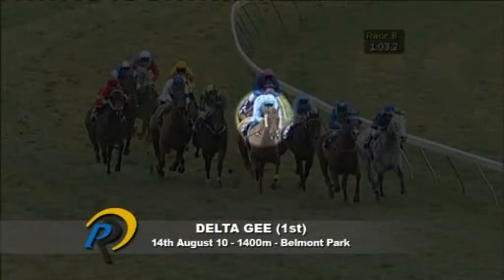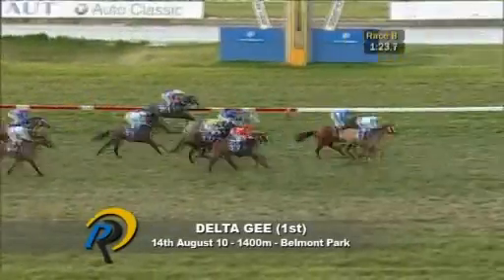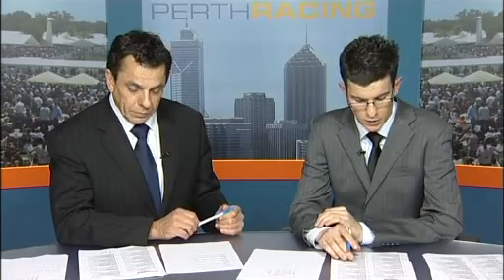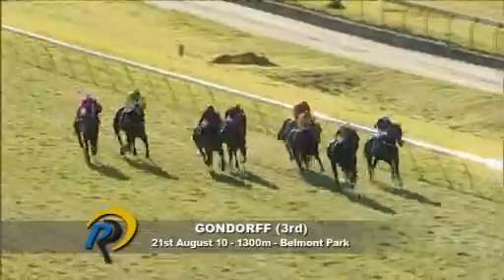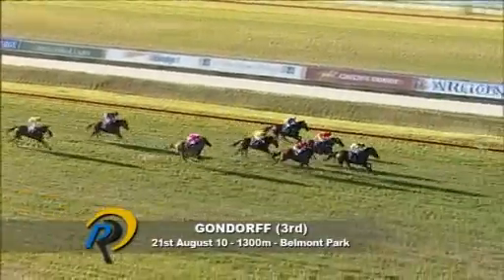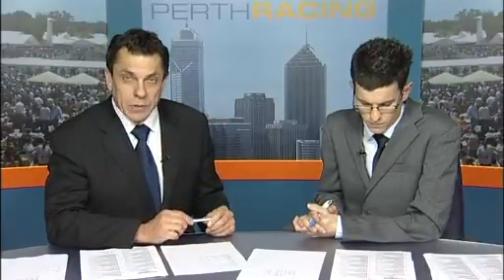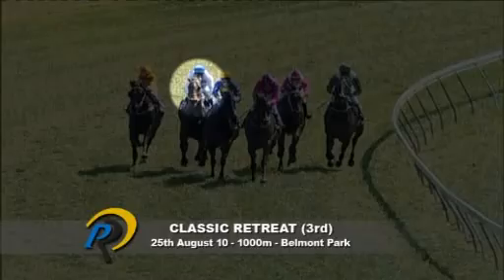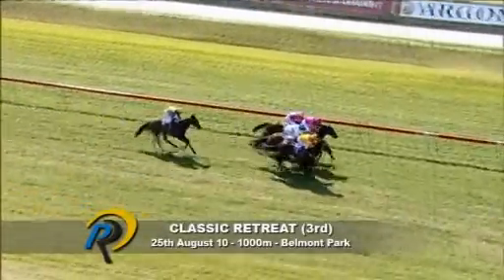The Box Seat - September 4 - Part 4